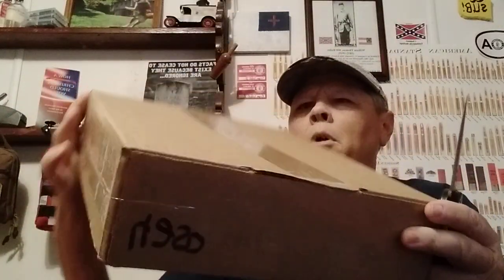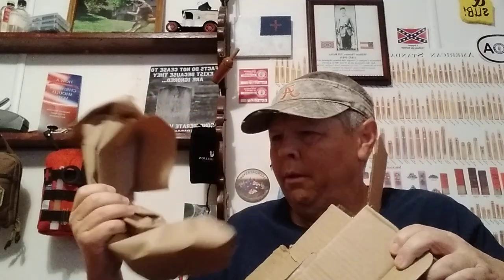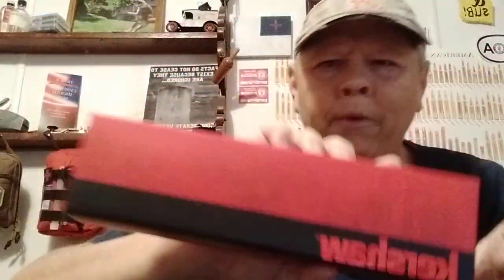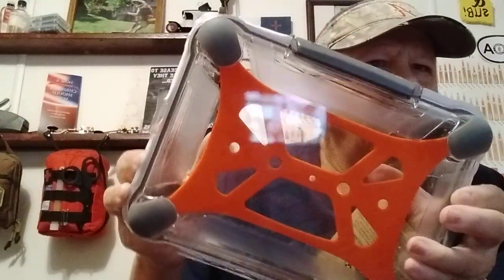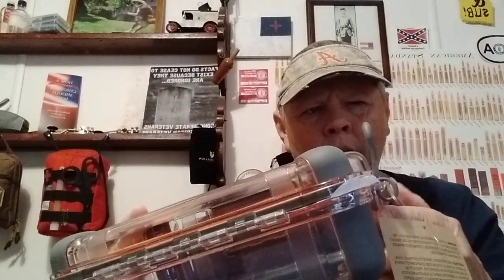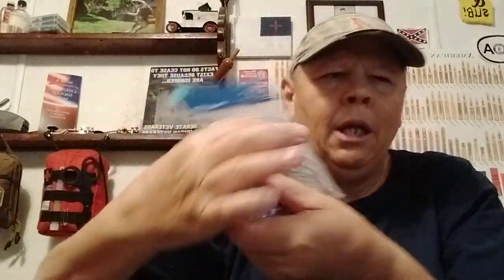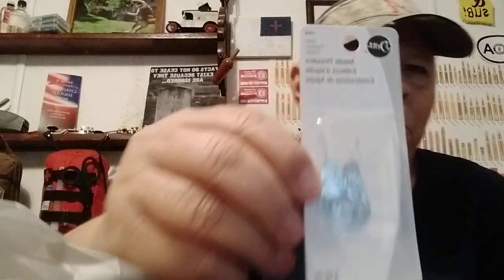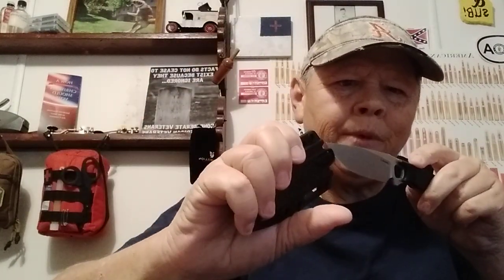Kershaw steppe, Prep haul